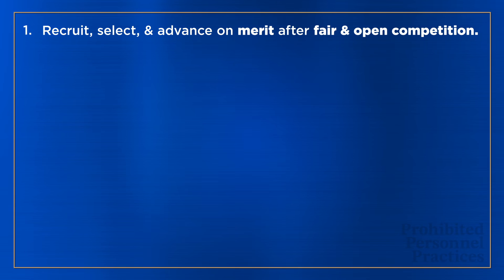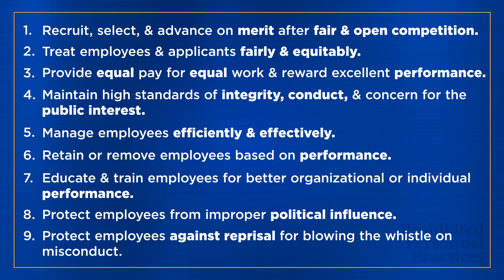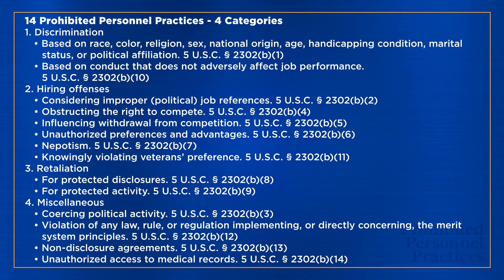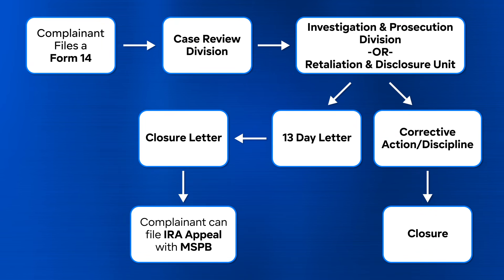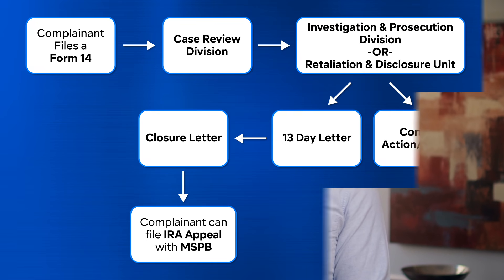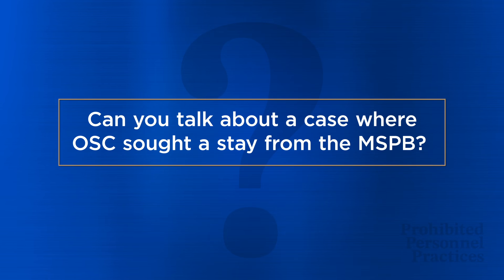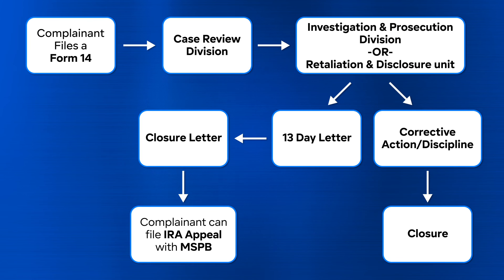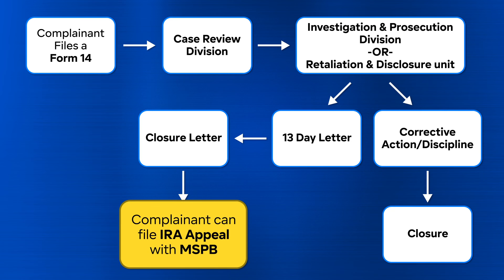Introduction to Prohibited Personnel Practices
This video from the U.S. Office of Special Counsel introduces the prohibited personnel practices and provides an overview of OSC’s process.